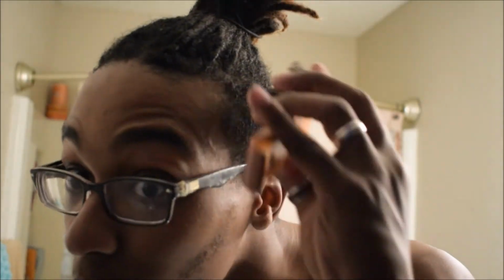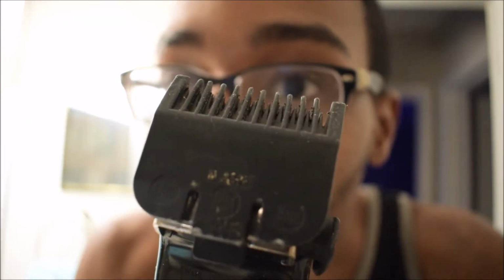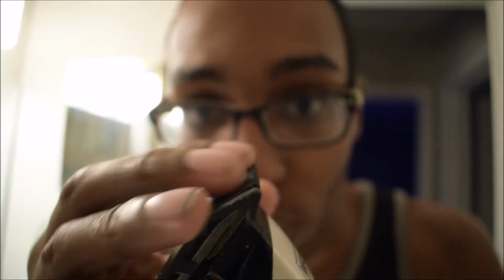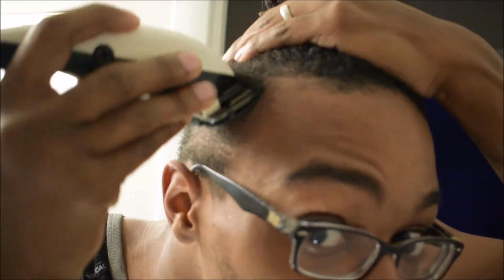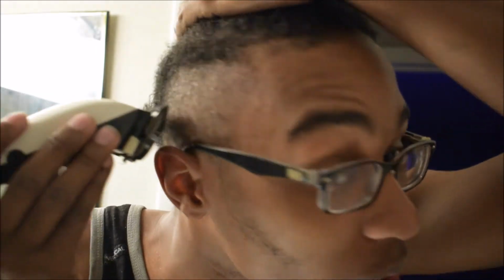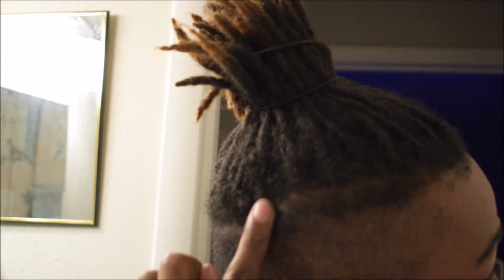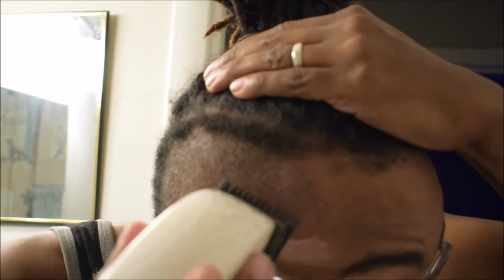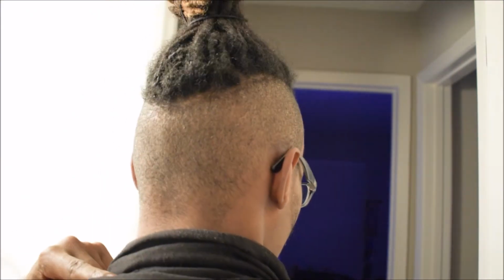How To Do Undercut for Hightop Dreadlocks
This is how to do undercut for hightop dreadlocks. If you don't feel comfortable doing it yourself, then don't. Make sure you go to a professional barber and get it done. But for those can do it, this video is for you!

Phoenix Productions ATL, 2017